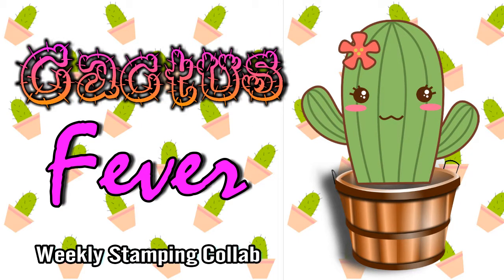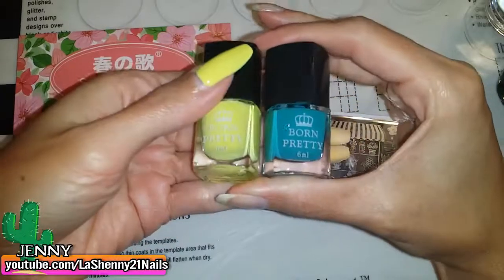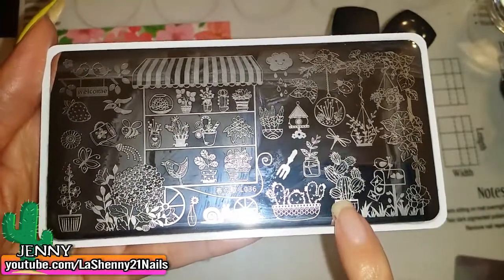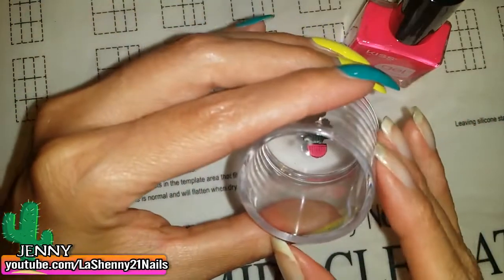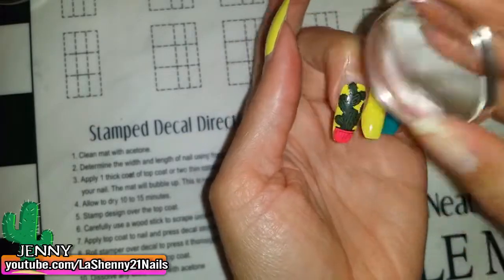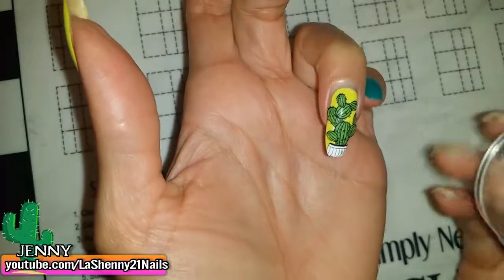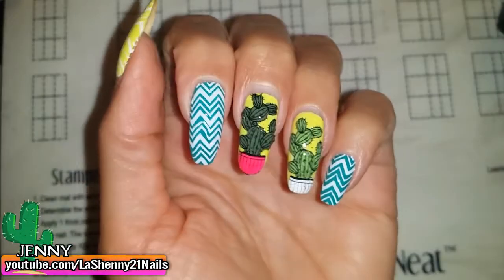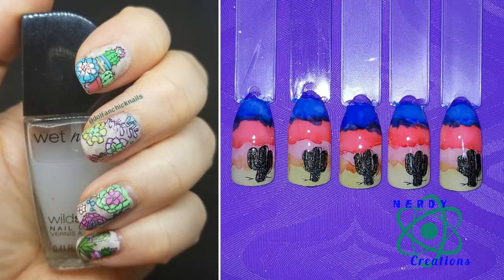Cactus Fever - Weekly Stamping Collab || LaShenny21Nails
Who doesn't love a cute cactus? I've been taking care of one my son bought for me & it has been growing so quickly! That's the theme for this week & our host was April!

• Pueen Stamping Polish - Black Jack

• Kiss Gel -  Pretty Woman & Pistachio (Dollar Tree)

• Funky Fingers - Gesso (Five Below)

• Pueen Nail Party 01 Plate - (Walmart)

• Pure Ice Shine - Lock It Down Top Coat (Dollar Tree)